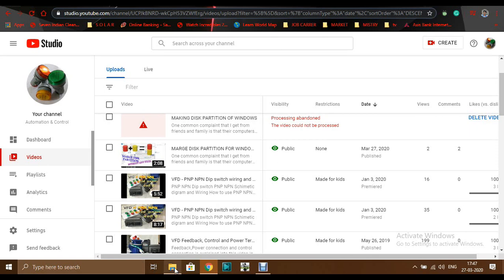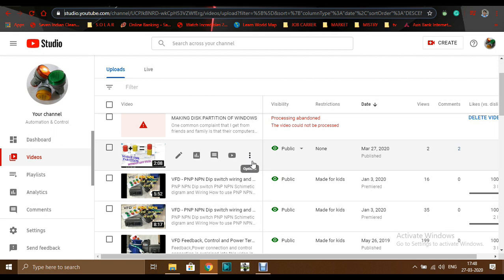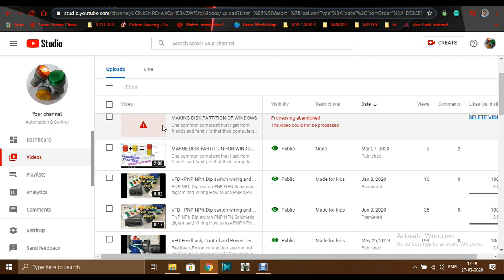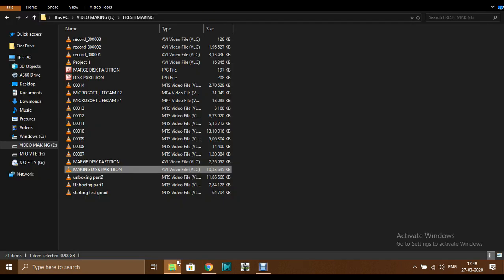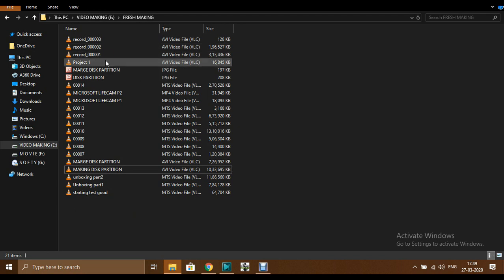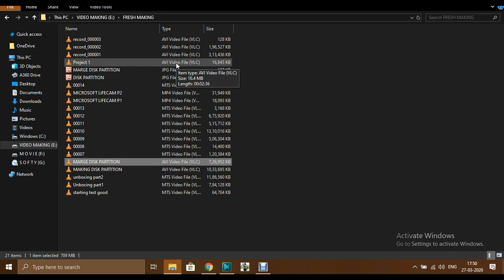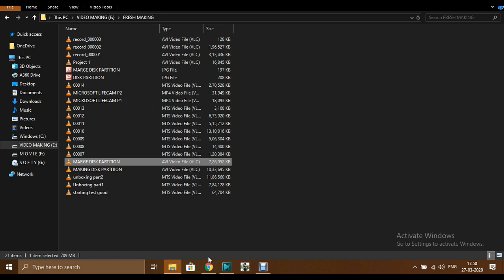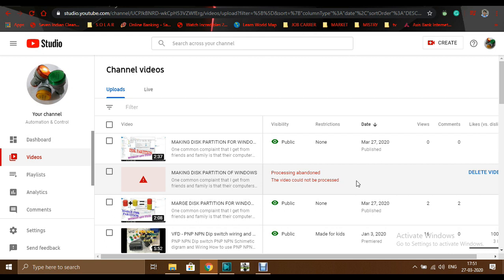Processing abandoned The video could not be processed. Very short and Sweet 100% solution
Solution for this youtube RED stop mark to your new uploaded video.
You try this, it will definitely help you to solve your problem.

Check this link, Here I explained maximum mistake we do during upload video